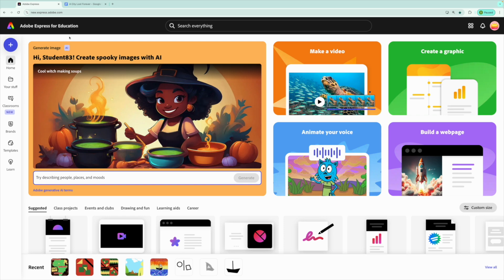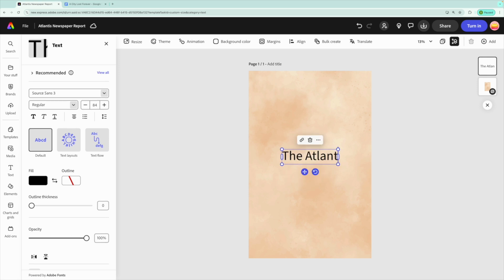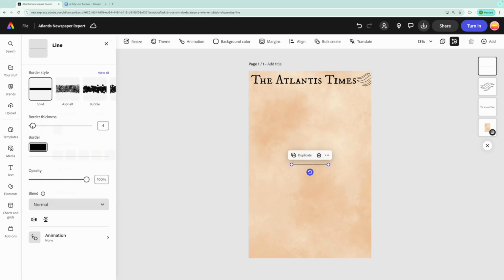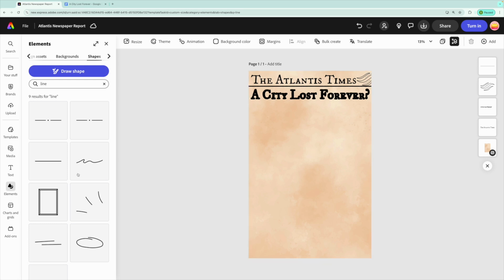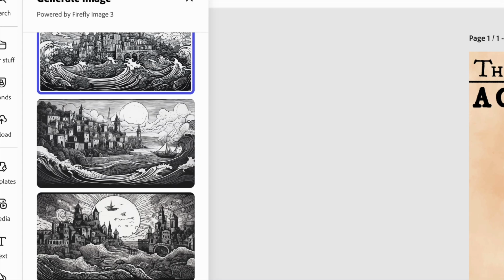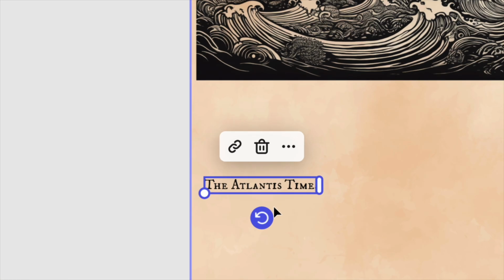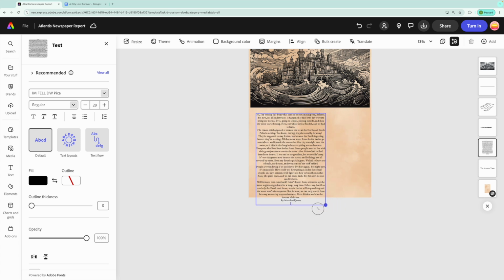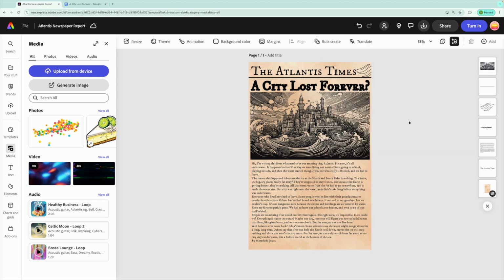Atlantis Newspaper Report - Pobble x Adobe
In this digital challenge, you'll learn how to design a newspaper front cover about the drowning of Atlantis!
Why not turn the Pobble 'Question Time' writing prompts into a newspaper report, and take it to the next level?

We'll be using Adobe Express, which is free for all schools.